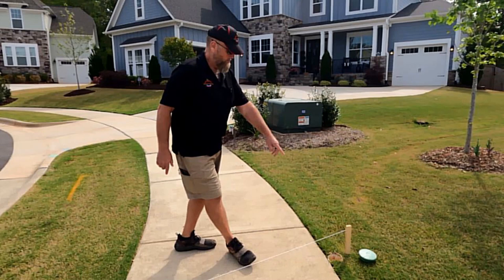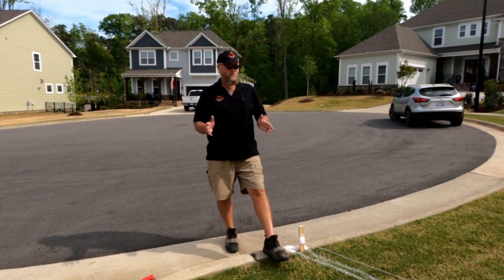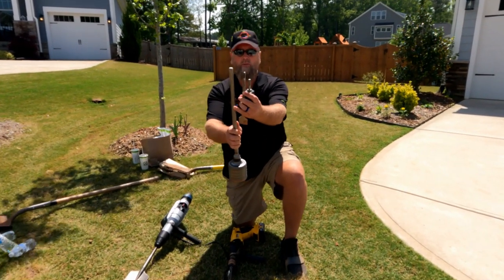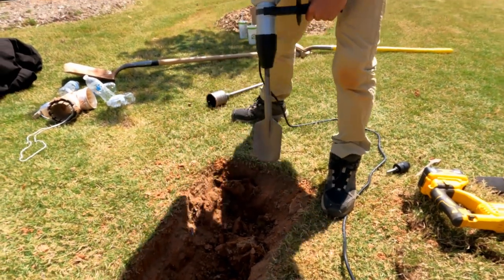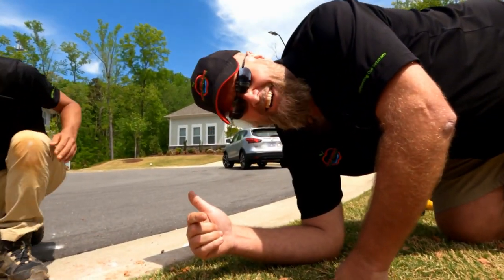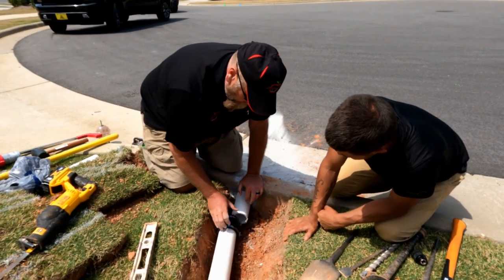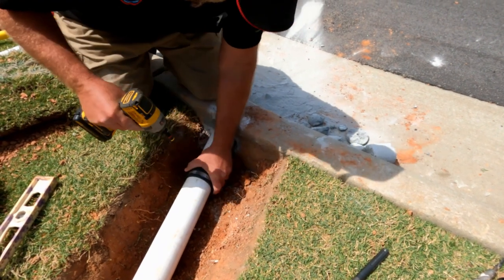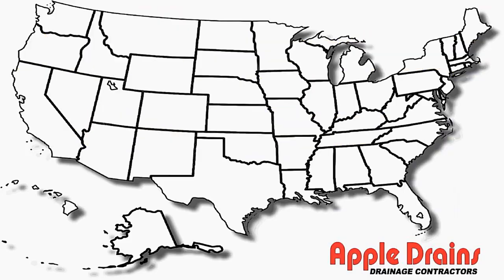How to Core Curb and Tunnel Sidewalk, Raleigh NC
Apple Drains
Drainage Contractors

 For all Estimates and Service, Please use our Service Sign Up on The Web Site